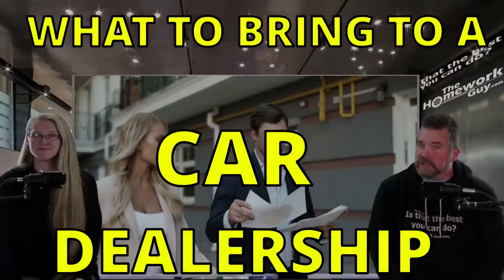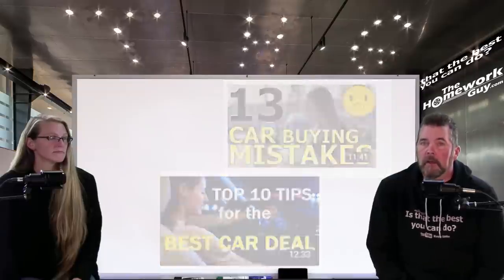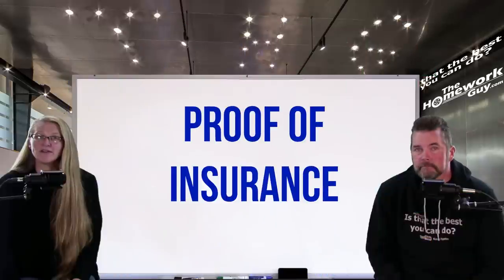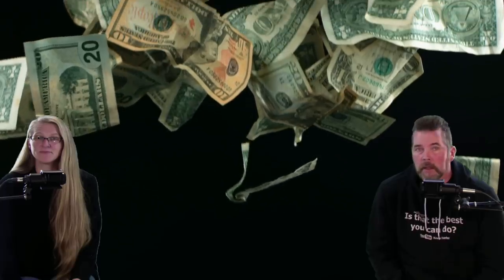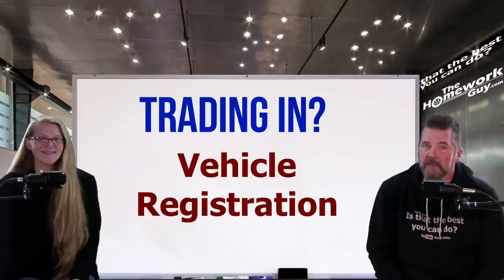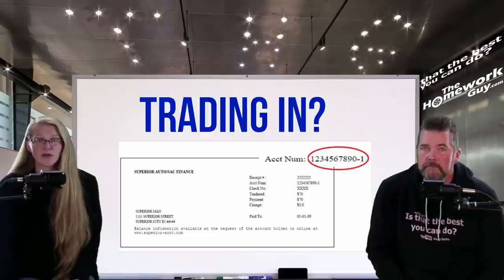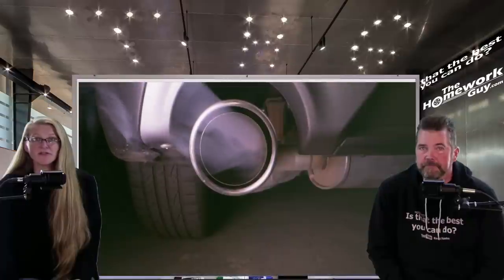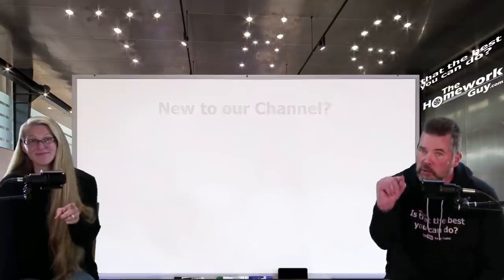DOCUMENTS NEEDED TO BUY A CAR at a DEALERSHIP - Auto Expert: The Homework Guy, Kevin Hunter & Liz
WANT TO SAVE GAS MONEY? GET MPG Xtreme Fuel Caps NOW! Best Value: 100 caps for $199 ISR Package.

A CAR DEALER WANTS TO:
1. SELL every car for the Highest Possible Price.
3. LOAD every Car Deal full of Fees and Finance Products.
4. OFFER Lowball numbers on every Trade Vehicle.

THE HOMEWORK GUY TEAM (THG) HELPS CAR BUYERS TO:
1. BUY a Car from Dealers or Private Party Sellers at the Lowest Price.
2. PAY Cash or Finance with their own Bank or Credit Union.
3. DECLINE Dealer Fees and Finance Products.
4. TRADE / SELL their current vehicle for the Best Value.

For more than 40 years, dealerships have EARNED their lowly reputation by being the masters of predatory selling. Dealers stalk victims relentlessly, often ruthlessly treating the most vulnerable car buyers (like seniors, for example) with little or no conscience. Car Dealers and their Finance Officers have no problem creating financial devastation for their customers with over bloated car loans, and quite often do. While the business has had record setting profits, Dealers never stop telling Car Buyers “We’re losing money!” Car Dealers did it to themselves. We point out the traps and the flaws of the process, and help car buyers get by all the nonsense without being ripped off. We promote fairness, honesty, and transparency, and we’d love to see a few dealers join our mission!

1. What you need to know before buying a car.
2. Information you need when buying a car at a dealership.
3. Benefits of Buying a Car from a Dealership or Private Party.
4. Questions to ask at a Dealership
5. Car buying tips and tricks from the experts
6. How to Buy and Pay for a Car with Cash
7. Using Carmax, Edmunds, TrueCar, Autolist, or Kelley Blue Book for Car Pricing Info.
8. Buying a Car out of state.
9. Taking Control of the entire Car Buying Process.
10. What to do if Scammed.
11. Illegal things Car Dealers can do.
12. Understanding Dealer Financing Tricks
13. How to Avoid Dealer Scams.
14. Reactions to Sales Training conducted by Car Trainers.